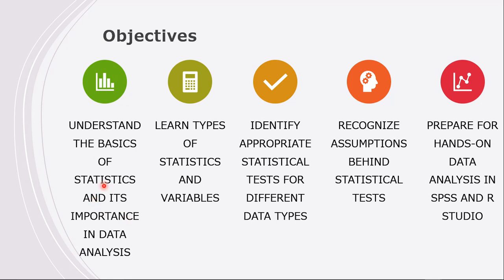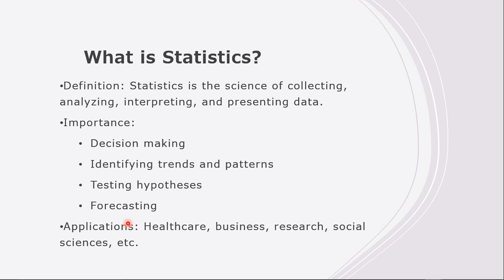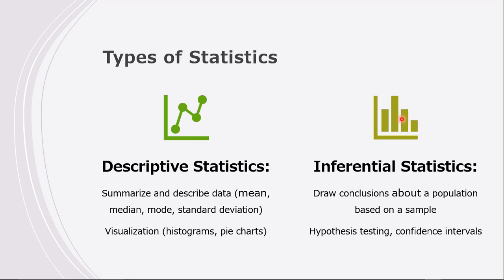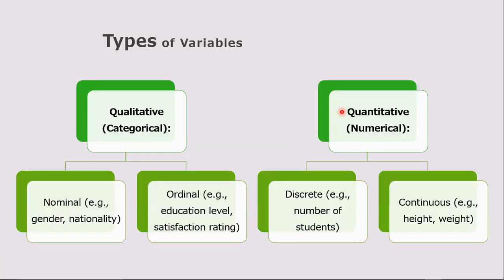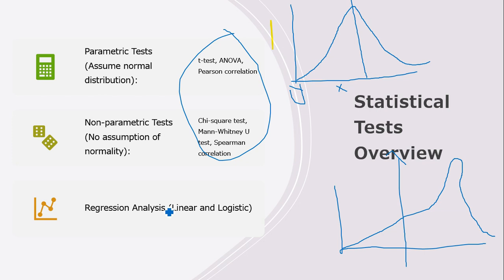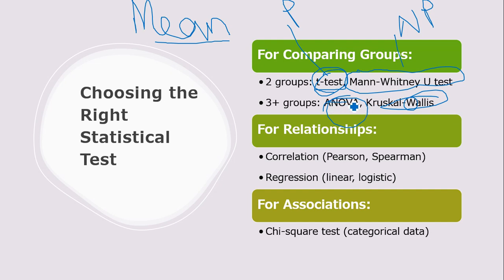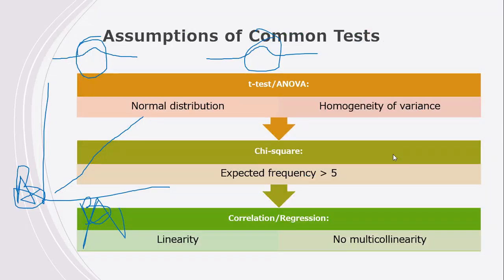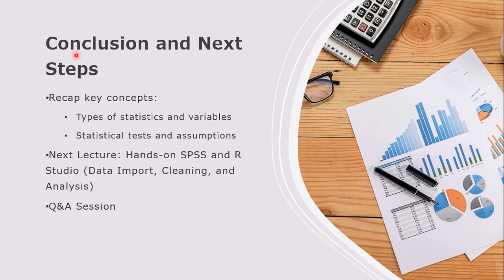L1_Introduction to Statistics for Data Analysis | Learn SPSS & R Studio Basics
Unlock the power of data analysis with this beginner-friendly introduction to statistics! 📊 In this lesson, Dr. Juma Mustafa Phiri breaks down key concepts like types of statistics, variables, and common statistical tests. Perfect for students and professionals using SPSS or R Studio. Start your journey in data science today!